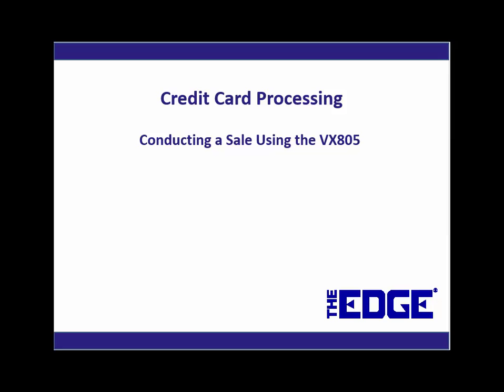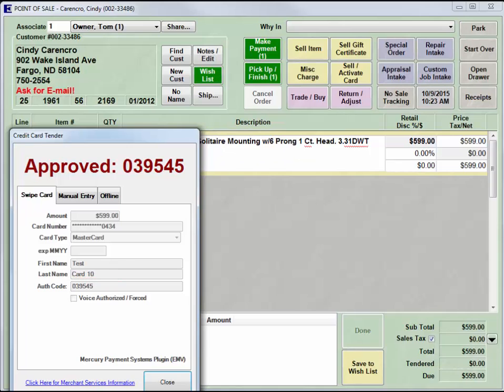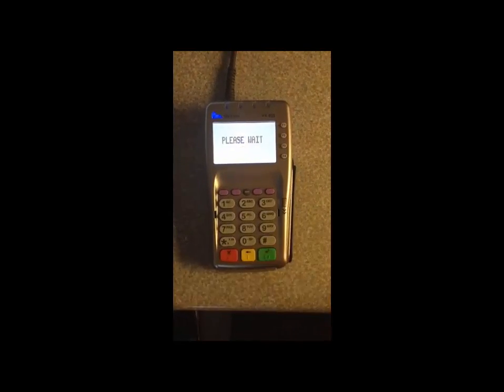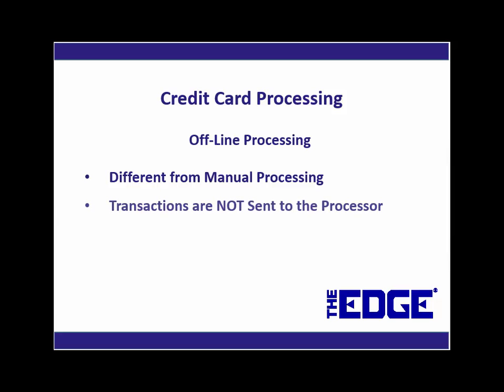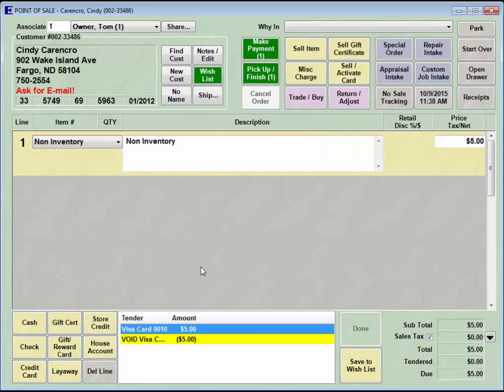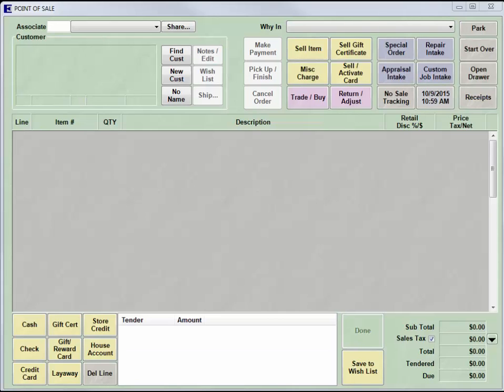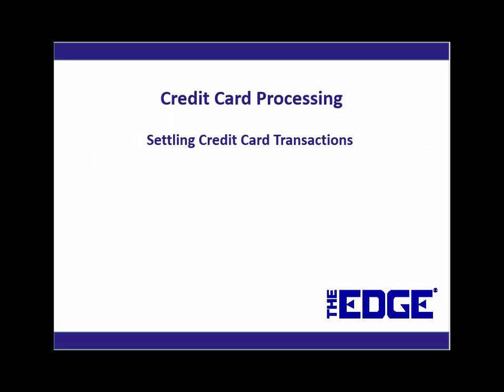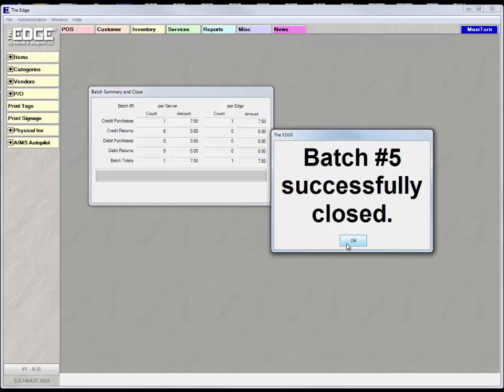Credit Card Processing with VX805